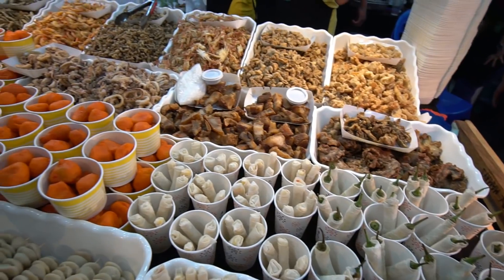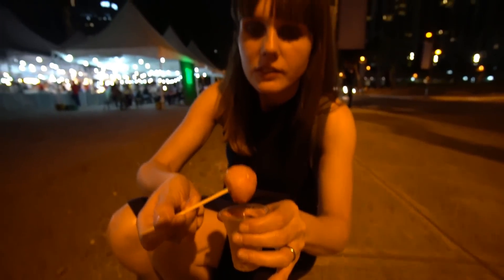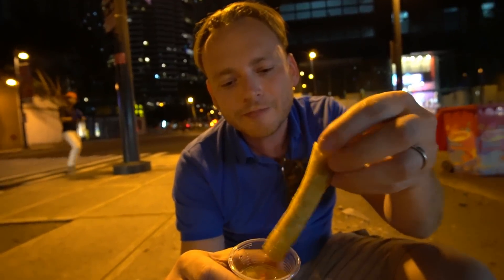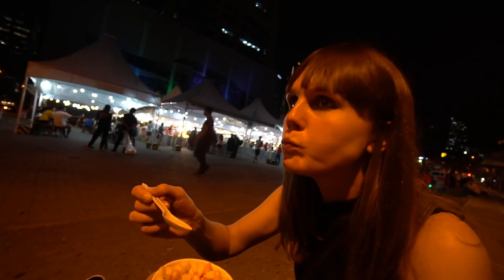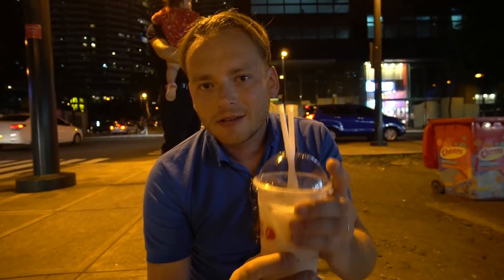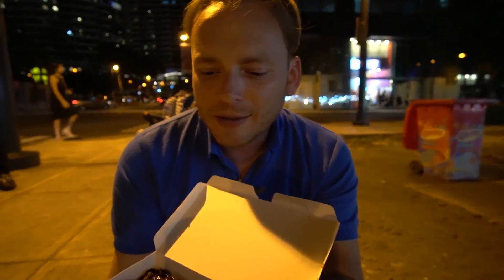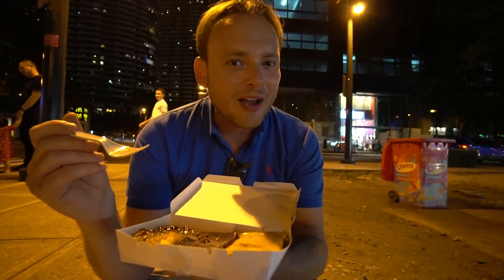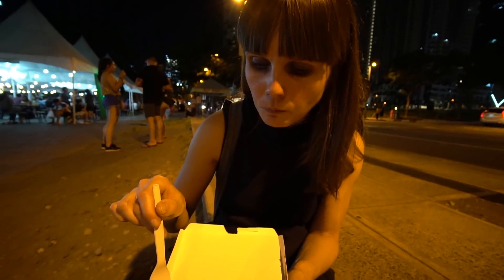MIND BLOWING Filipino Street FOOD!!! Bonifacio Global City 2019 (BGC) Mercato Centrale Night Market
After LOADS of recommendations from our FILIPINO viewers we had to head out to Bonifacio Global City, the BGC, to sample some MIND BLOWING Filipino street FOOD at the Mercato Centrale night market. This is a vibrant market in MANILA, Philippines with so much choice of pinoy and international cuisine.
Watch this video to see what we eat and how BRITISH foreigners REACT!!

      beyond, thanks Jamesyboy Experiment.

      to make your purchases on Amazon - we will gain a small
      commission at no extra cost to you:

PERKS FOR YOU:

😎 AIRBNB - Enjoy £25 off your first booking when you sign up using our

😎 BOOKING.COM - Enjoy £15 credit when you make a booking through

ABOUT US:

😎 Morning, how are we? We are Adam and Corinne aka Jamesyboy
      Experiment. A couple since 2005, married in Las Vegas in 2016 and
      we live to travel. Together we search every nook and cranny to find
      the best every destination has to offer. We want to share these
      moments and experiences with you, so don't miss out on the fun, join
      us today! Jamesyboy Experiment